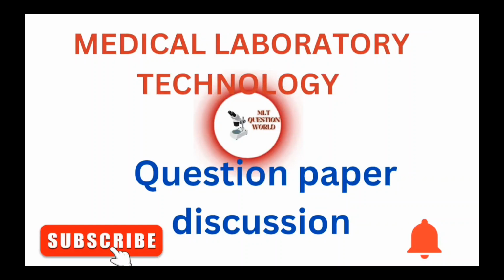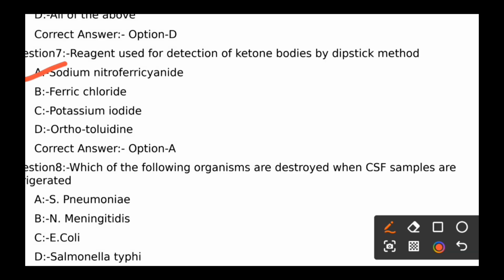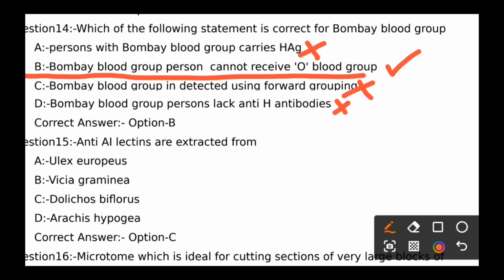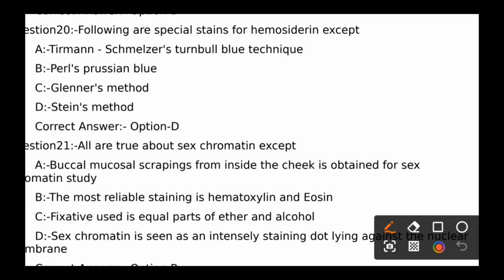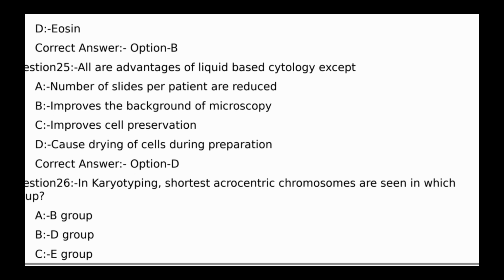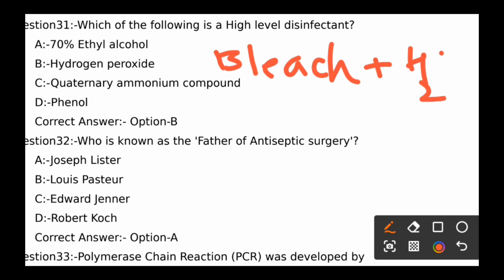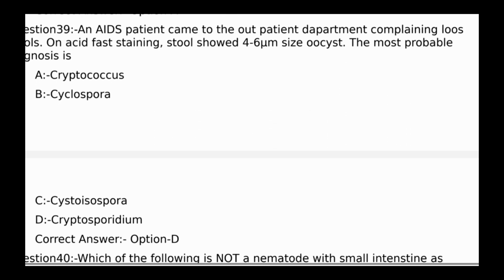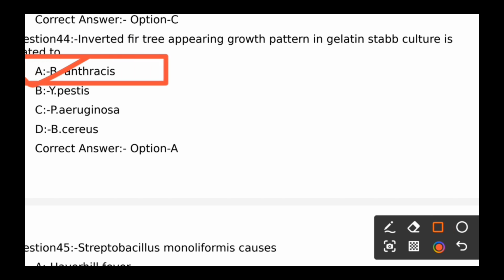MEDICAL LABORATORY TECHNOLOGY SOLVED QUESTION PAPER/MCQ